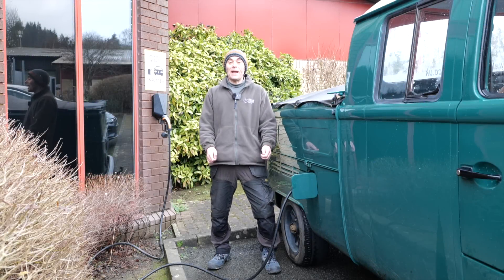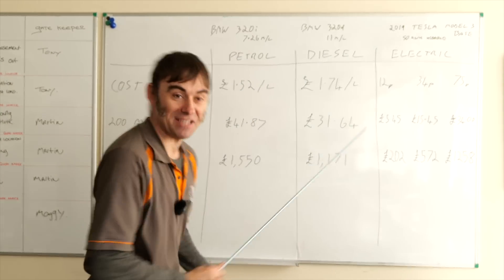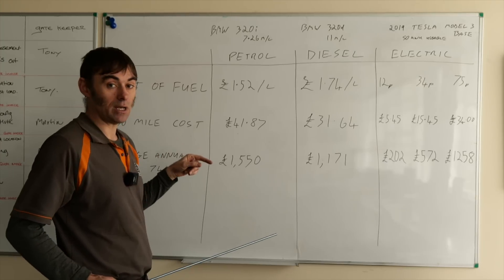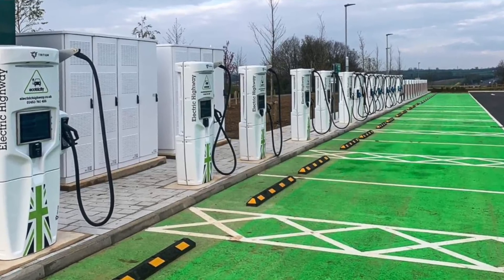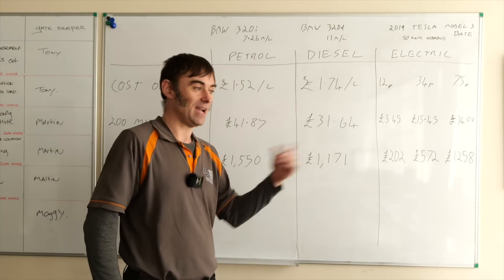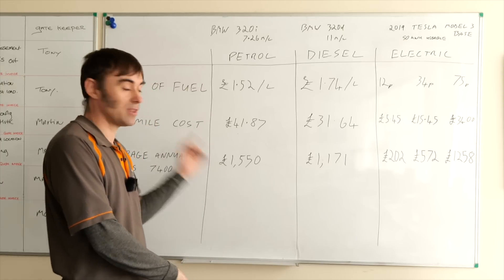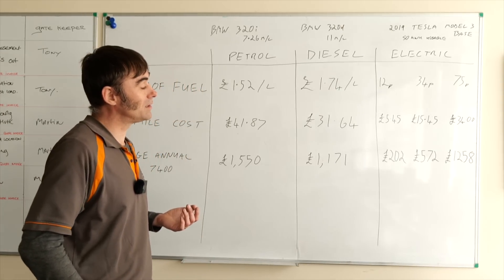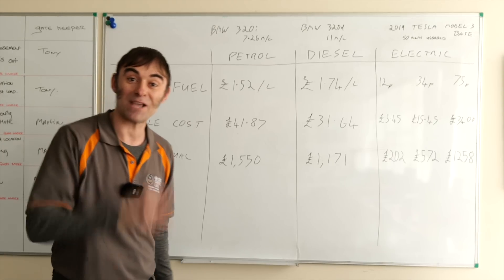Electric car vs ICE car fuel costs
In this episode we compare the fuel costs of a typical new electric car to that of a new petrol and diesel car here in the UK.

We compare a Tesla Model 3 to a BMW 320i petrol car and a BMW 320d diesel car.